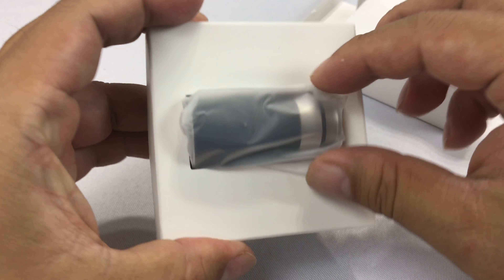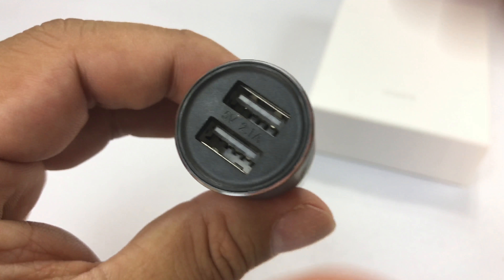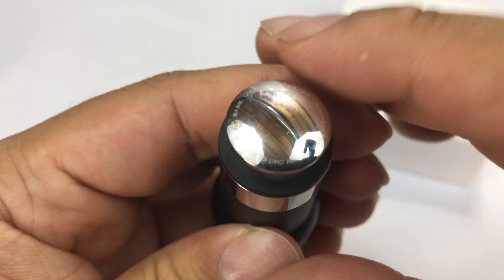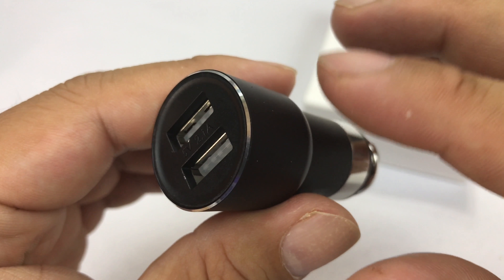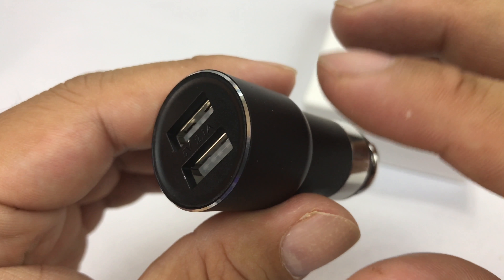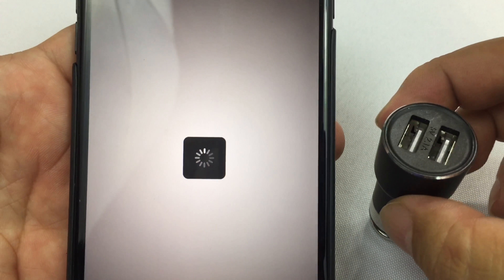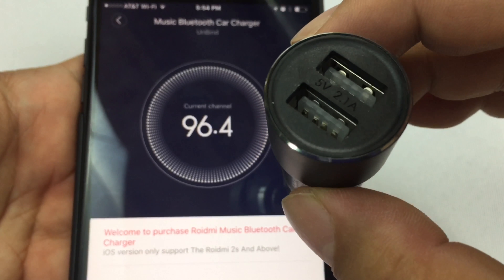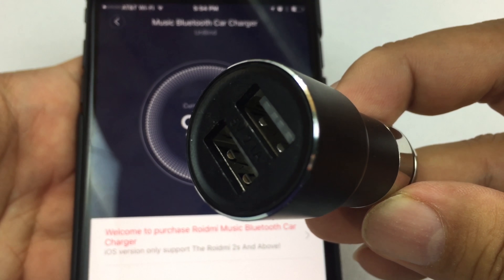ROIDMI 1A Wireless Bluetooth FM Transmitter Music Player Doesn't Work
ROIDMI
ROIDMI -1A Wireless 3.1A Output Smart In-Car Bluetooth Music Player FM Transmitter USB Dual Port Car Charger GPS Nav Audio APP Settings Control (Black)

SMART COMPACT DESIGN – 90% SMALLER than the Leading Competitors, and packed with the LATEST BLUETOOTH 4.0 (32-bit) TECHNOLOGY, APP COMPATIBLE WITH ANDROID Smart Phones. “Enhanced Clarity with Crystal-Clear Sound!” “You will be Amazed!"
APP-BASED SETTINGS – Eliminates any on-board Buttons, Knobs, or Displays, with NO SEPARATE REMOTE CONTROL NEEDED – “Your Smart Phone is your Remote.” Also includes BACKGROUND NOISE ELIMINATION, AUTO-CONNECT, AUTO-SCAN, and LED LIGHTS COLOR settings.
FULL FM FREQUENCY RANGE – Use ANY OPEN FM STATION from 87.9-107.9 MHz. You are absolutely NOT LIMITED to just a Couple of Pre-Set Frequencies, like many Competing Products. “87.9 FM Recommended, since least used FM Radio Station in North America."
4-in-1 FUNCTIONALITY – DUAL USB CAR CHARGER, BLUETOOTH RECEIVER, FM TRANSMITTER, GPS NAVIGATION AUDIO + CAR BATTERY VOLTAGE MONITOR. “Works Great, Sounds Even Better!” “Highest-grade materials, Stainless Steel and Polycarbonate."

Average working time is up to 20 thousand hours.
※100,000times Car charger insert and pull
※500,000times USB insert and pull
※ 200kinds terms reliable tests

Listen to massive high-quality network audio at anytime.

So many wonderful songs in my phone, how to enjoy them when driving?
Connecting to the audio APPs in your phone via Roidmi Car Bluetooth Player, you can greatly enjoy music during driving for safety. Intelligent continued broadcasting function，the music will not break when you come to the car next time .

Intelligent Car Charge
Unique elegant appearance design with a strong powerful chip
Double ports' total output is up to 3.1A overall.
2 universal USB charging ports,single output 2.1A,Input Voltage: 12V-24V ;
2 USB charging port
2.1A Single output
DC 12/24V

High quality material,keep you safe

Made of premium materials, safe to use and also feel comfortable.
High-quality stainless steel, higher hardness, strong electrical conductivity
and durable functions.Avoid danger from burning, virtual connection and
over-heat.

Matched with your advanced car

It is an incredibly popular design.One-step injection molding, it is simple, and beautiful.For the top surface, we use grinding process; and mirror polishing process for the side.Not only
convenient to use, but also a decoration for your car.

The professional high-tech surface technics

High quality refined stainless steel electrode, with strong corrosion resistance and high hardness,
we made a smooth pure crystal mirror effect on the surface of the car charger by 10 manual
working procedures. Integrated structure by 12 multi-channel working procedures, helps to avoid internal structure deformation.

Good flame retardancy and aging-resistance

With high flame retardancy standard to prevent hidden fire dangers in car
We use high quality poly carbonate V0 material, of which the thickness is within 1mm to
achieve the level of automotive environment retardant.
Retardant thickness：1mm  |  Retardant temperature ： 750℃ Expedition Money LLC
A Financial Wellness Program That Works